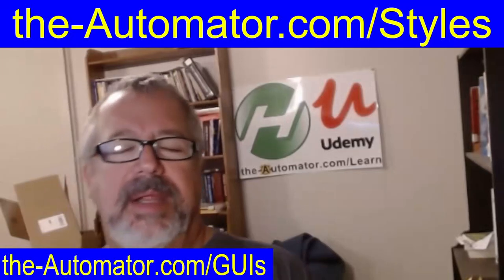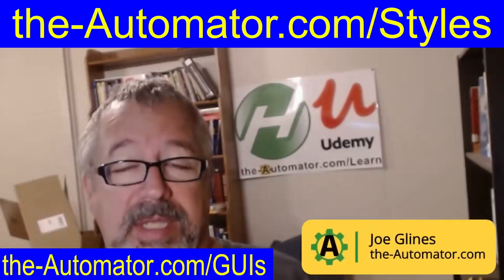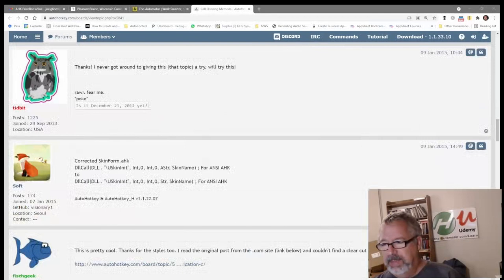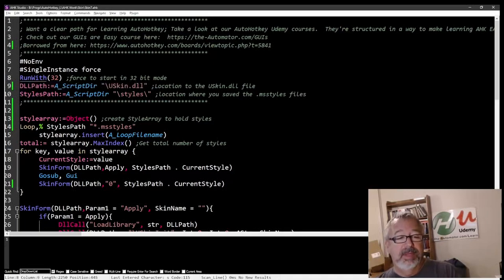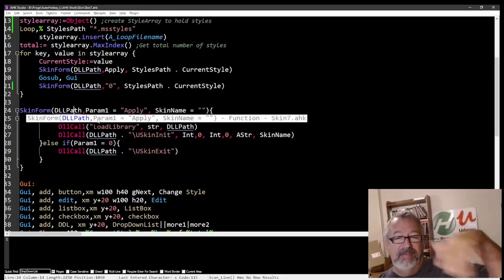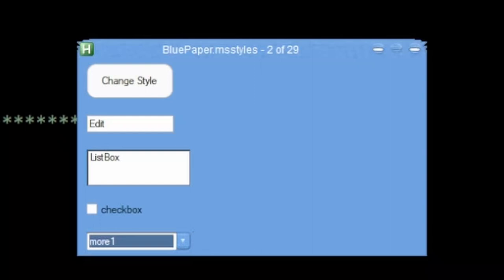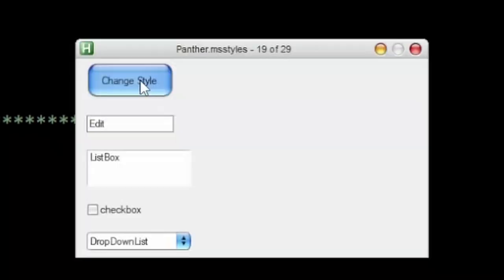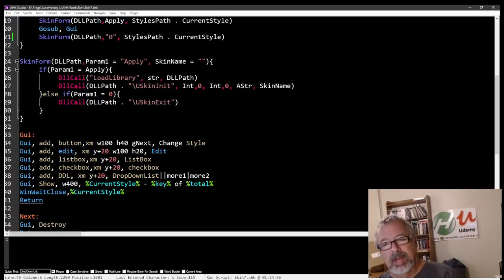How to easily Apply Styles to AHK GUIs - throw some lipstick on them!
the AutoHotkey GUIs are very simple to create however they do look dated.  In this video I show you how you can easily apply styles / themes to them and make them look more modern.  In the download you get the 29 styles files as well as the dll file.

TLDR: The video teaches how to style windows and create modern GUIs in AutoHotkey using a simplified script and a drop-down list of different styles.

1. 00:00 💻 Learn to style windows and create modern GUIs in AutoHotkey.
 1.1 Learn how to use styles to color windows and make GUIs look newer in AutoHotkey.

2. 00:55 💻 Learn GUI basics with an intro course and use a script that references a DLL.
 2.1 The speaker recommends an intro to GUIs course for those new to GUIs and demonstrates a script that references a required DLL.

3. 01:34 🔍 Simplified script by removing paid-for elements and adjusting hard-coded paths due to broken hyperlinks and confusing references.
 3.1 The speaker found broken hyperlinks and confusing references to dlls and styles, and simplified the script by removing paid-for elements and adjusting the hard-coded paths.

4. 02:37 💡 The mss styles files require launching AutoHotkey in 32-bit mode using a script.
 4.1 To use the mss styles files, download the 32-bit version of AutoHotkey and use a script to launch it in 32-bit mode.

5. 03:40 🛠️ A new object is created to store data and minor adjustments are made to the skin form function.
 5.1 An object is created to store data, a path is used to loop over MS styles files and put them into an array, and minor adjustments are made to the skin form function.

6. 04:28 💻 AutoHotkey GUIs can be styled with modern and visually appealing designs using a drop-down list of different styles.
 6.1 The speaker demonstrated a drop-down list with different styles for AutoHotkey GUIs, showing how they can make the GUIs look more modern and visually appealing.

7. 05:44 💻 Adding a dll can be risky, but a check mark feature is cool.
 7.1 Adding a dll for people to download can increase the likelihood of being flagged as spam or a virus, but adding a check mark functionality is pretty slick.

8. 06:35 👨‍💻 Applying dark theme to GUIs in AutoHotkey for visually appealing interfaces.
 8.1 The speaker demonstrated how to apply a dark theme to GUIs in AutoHotkey, making it easy to create visually appealing interfaces.